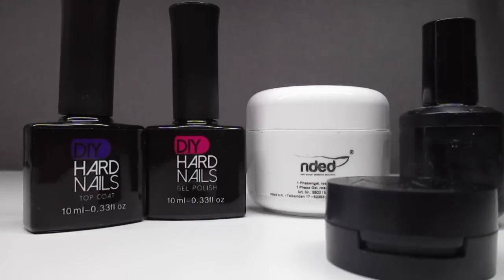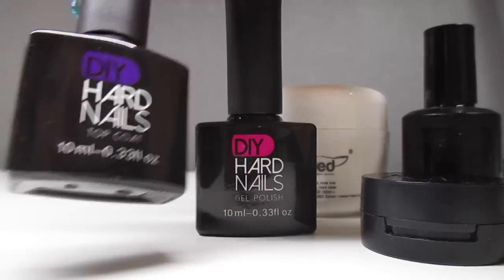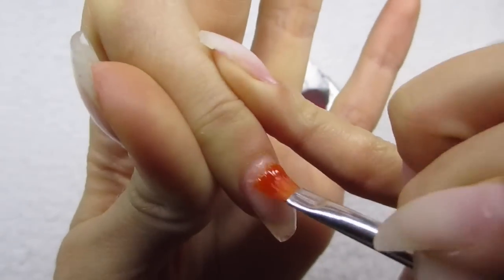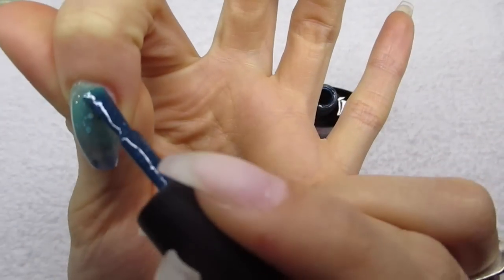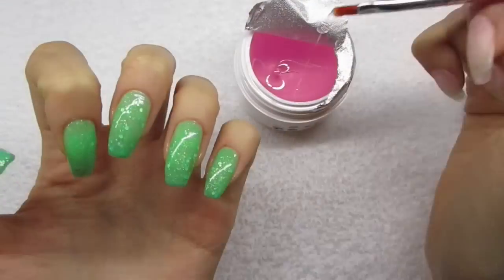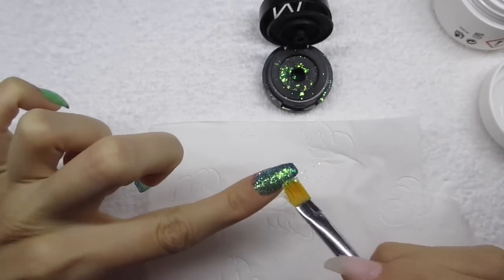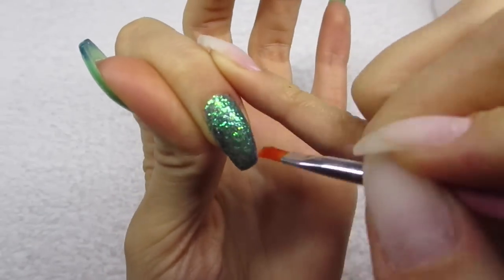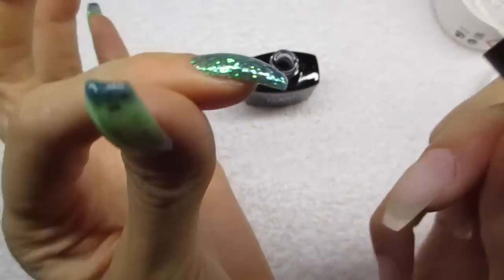♡ How to: Colorchanging Gelnails | DIY Hard Nails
Hey guys!
Thank you so much for all your support, I really appreciate it!
Im so sorry for not being able to upload more videos lately, my life has been a mess! But it means so much to me that you still support me and patiently are waiting for more videos.
Thank you for being so awesome!

I really hope you like this video, I think these nails are sooo much fun!

♕Products used:
Nded 1-Phase rose clear gel
Nded Ultrabond Primer
Sanitizer
DIY Hard Nails Gel polish Paradise
DIY Hard Nails Top Gel

Happy shopping :D

Heart Afire - Defqwop (ft. Strix)